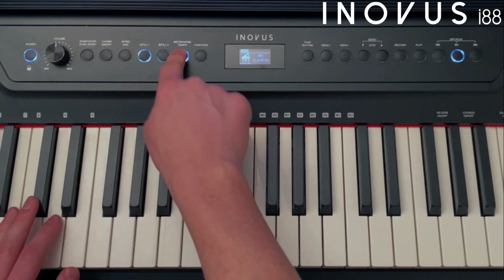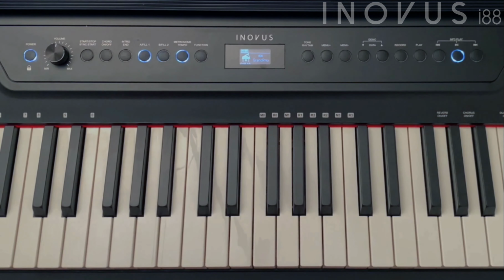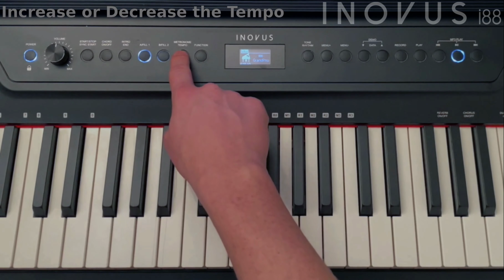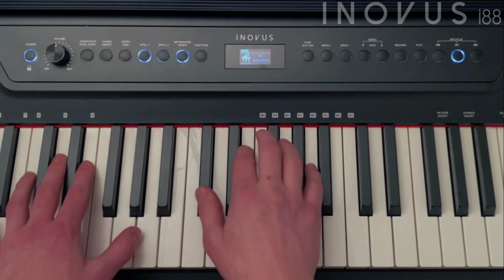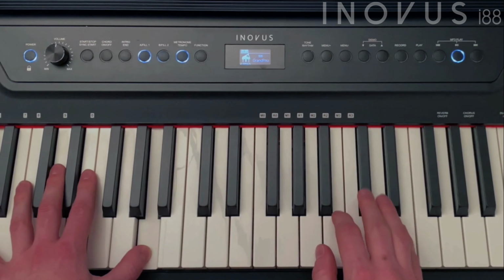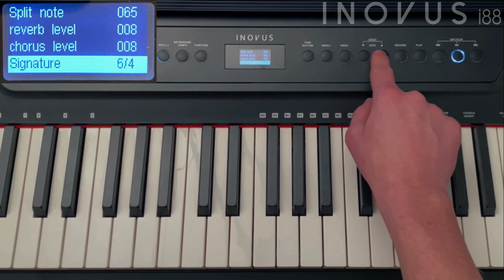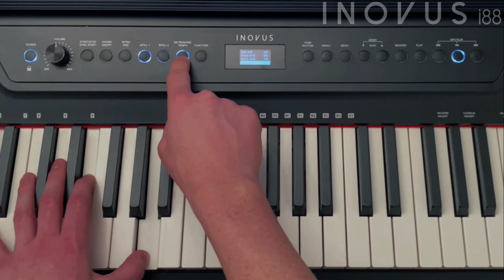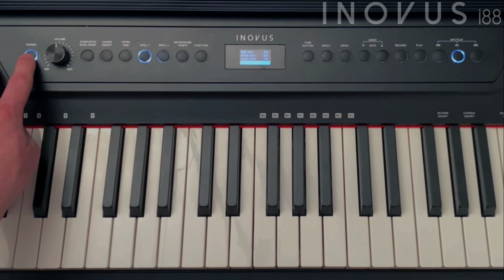How to use the Built In Metronome with the Inovus i88 Digital Piano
From the studios at Inovus, here's an overview on how to use the built-in metronome that comes standard with the Inovus i88 Weighted Key Digital Piano!  A metronome is one of the best tools for a pianist. This video shows you how to increase or decrease the tempo, or adjust the time signatures.

The Inovus i88™ is a feature packed Digital Piano, offering realistic and natural piano-like feel and playability.  88 Full-Sized keys are accurately weighted with Hammer Action and Touch Velocity to feel and sound like a real piano. With more features than any other digital piano in its class, like Bluetooth™ connectivity, 200 sounds, and a suite of learning tools, the Inovus i88™ offers incredible value and performance. Plus other amazing features like:

♫ Learning tools like Split Keyboard and Smart Play™ Auto Accompaniment System
♫ 100 Rhythms, and 60 Demo Songs Built In
♫ Traditional MIDI connectivity, as well as USB, and even Bluetooth MIDI!
♫ Built-in metronome to help you learn rhythm and timing
♫ Transpose, Record and Play functions and more.

♫♫ BUY THE INOVUS i88 NOW ON AMAZON ♫♫

We’re a company built by musicians, revolutionizing the way people learn and play piano by incorporating the most advanced features into a highly connected instrument with amazingly realistic piano feel.